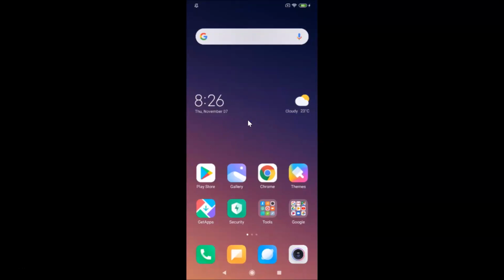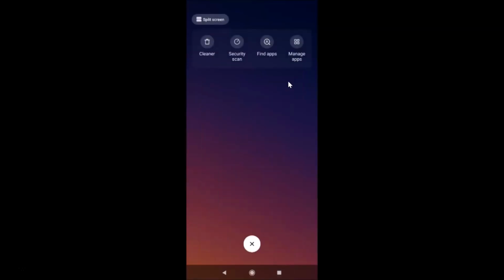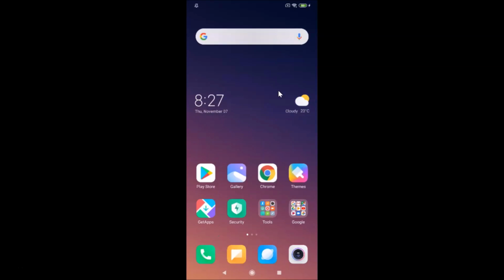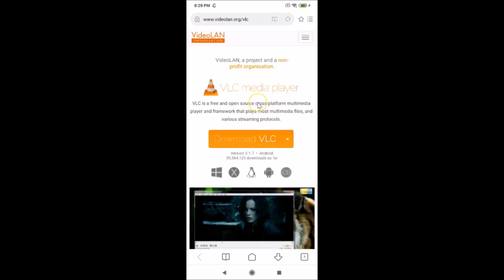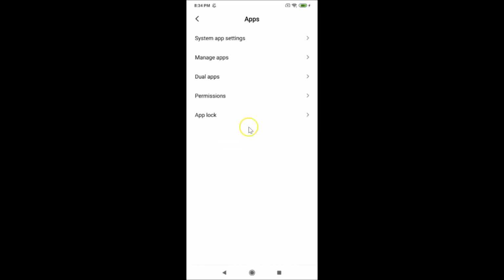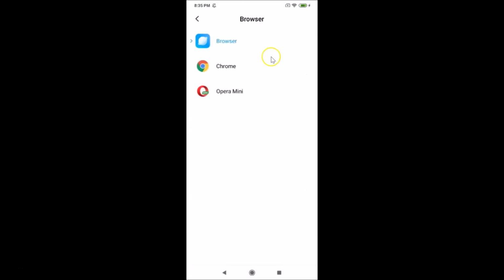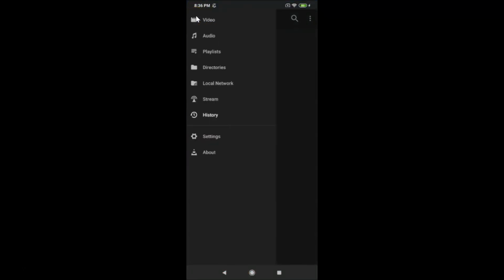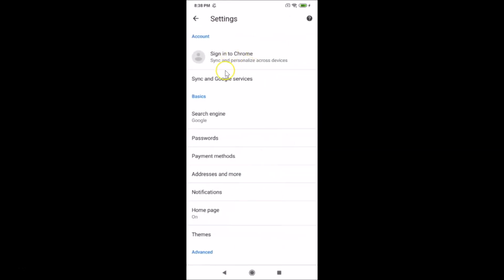How to Set Google Chrome as a Default Browser in Redmi Note 7 Pro(MIUI 11.0)?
Note: First go to Play Store and Download and Install Google Chrome App, If you have not done it yet. After that, follow the instructions below:-

Step 2: Scroll down to 'Apps,' and then tap on it.

Step 3: Tap on 'Manage Apps.'

Step 4: Tap on 'Three Dots' at the top right, and then tap on 'Default Apps.'

Step 5: Tap on 'Browser,' and then tap on 'Chrome.'

It's done.